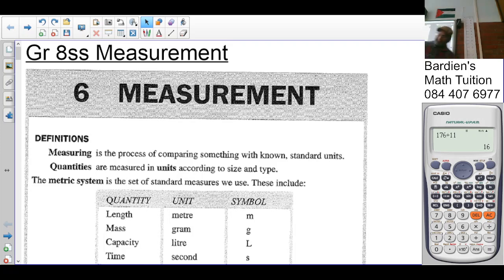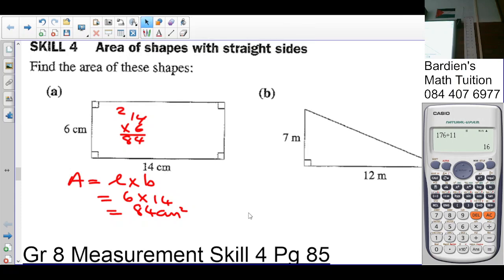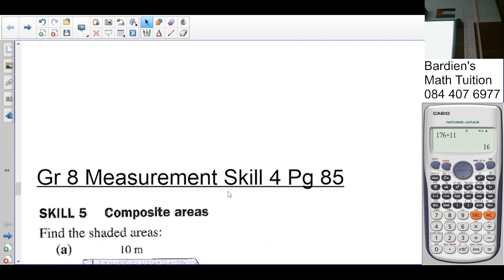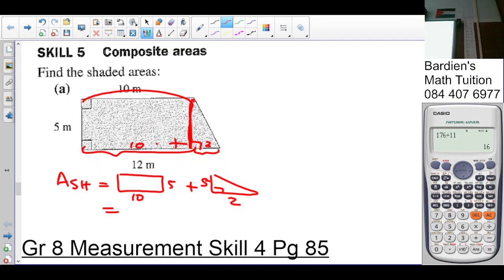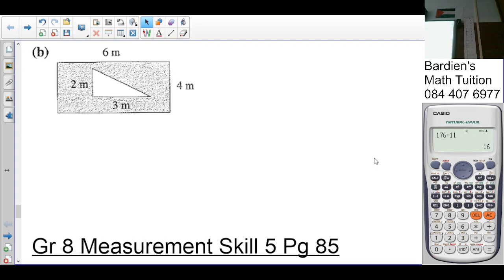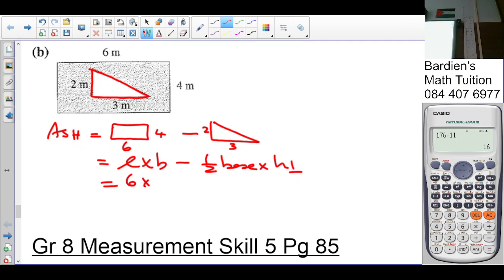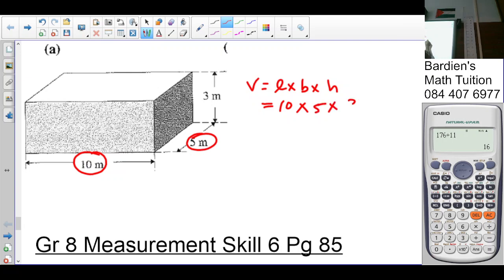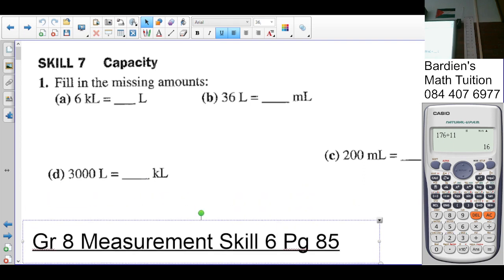Gr 8ss Prep Ch 6 Measurement L2 S 4 5 6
Grade 8ss Prep Chapter 6 Measurement Lesson 2

Skill 4 Area of shape with straight lines
Skill 5 Composite areas
Skill 6 Volume of solids